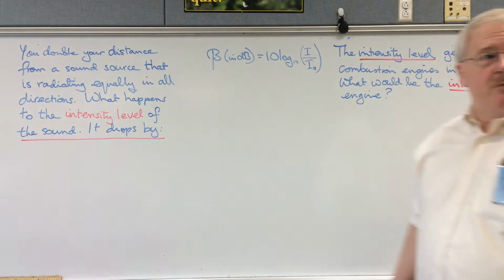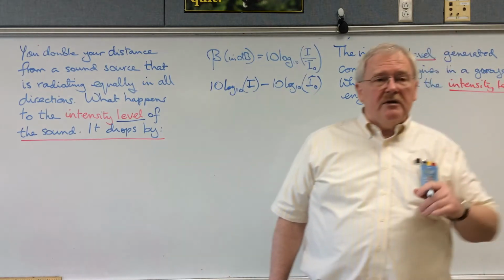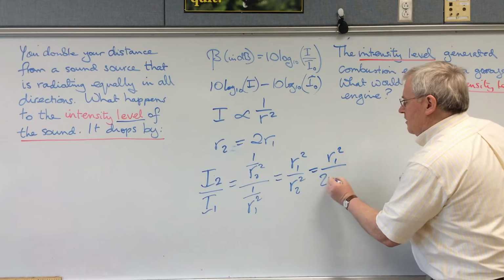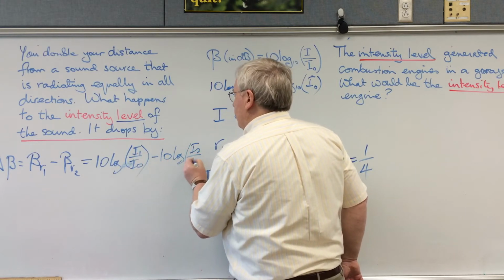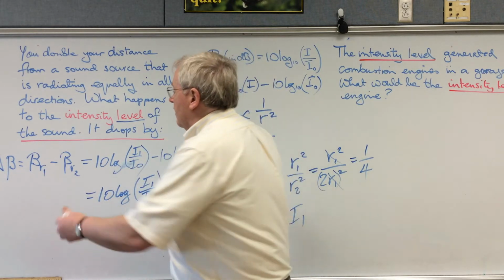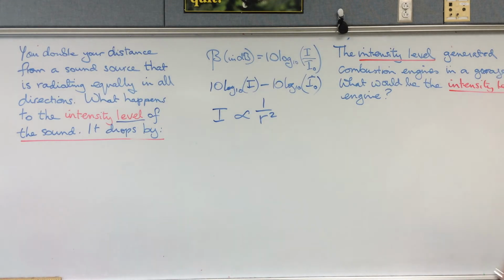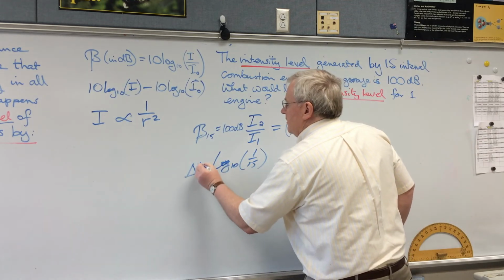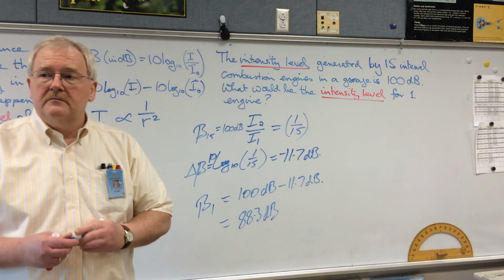12 02 Sound Level Calculation Examples